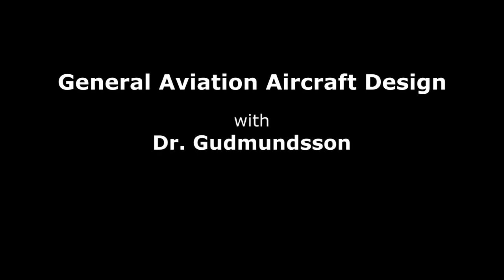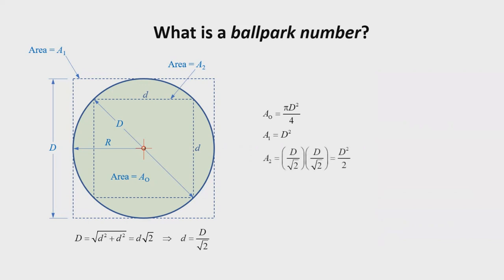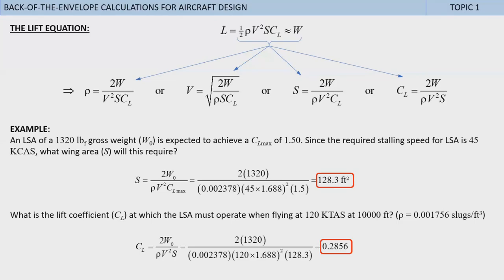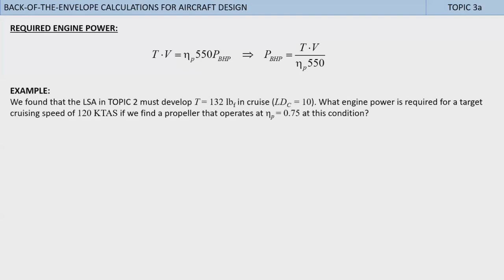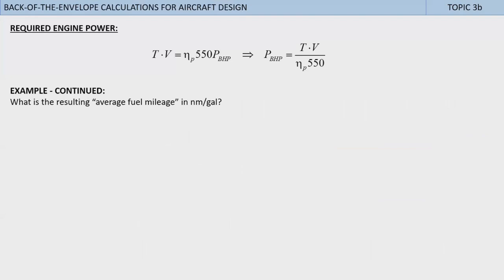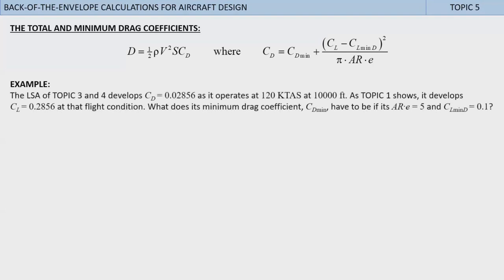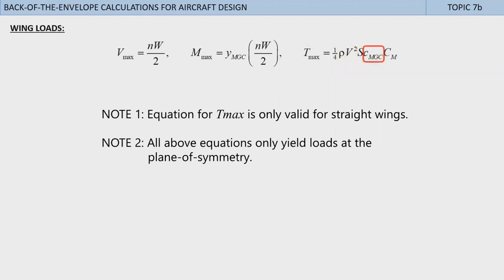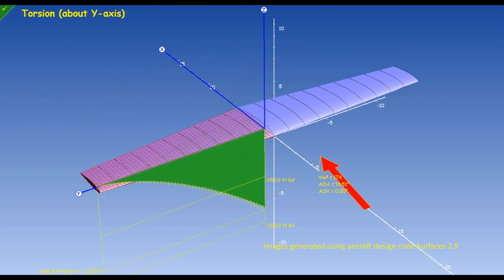Aircraft Design Tutorial: Back of Envelope Calculations for Aircraft Design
The video shows how to implement simple, yet practical "back-of-the-envelope" calculations in aircraft design. Seven selected examples are presented. These use methods from my book "General Aviation Aircraft Design: Applied Methods and Procedures."

NOTE:
Comments are welcome but are censored to prevent viewer chats from spinning into arguments and name calling. If approved, your comments may take a day or two to show up.

HELPFUL POINTERS:
0:31 Introduction
2:23 The Engineer's Conundrum
3:26 Defining "Ballpark Number"
5:43 Topic 1: The Lift Equation
9:06 Topic 2: The Thrust-to-Weight Ratio
11:45 Topic 3:  Required Engine Power
18:53 Topic 4: The Drag Equation
20:32 Topic 5: The Total and Minimum Drag Coefficients
23:36 Topic 6: Basic Wing Geometry
25:53 Topic 7: Initial Wing Load Assessment

The video uses excerpts from Dr. Gudmundsson's textbook, "General Aviation Aircraft Design - Applied Methods and Procedures," published by Elsevier in 2013 (Edition 1) and 2021 (Edition 2).

The book is available from multiple outlets. Among those are:

and